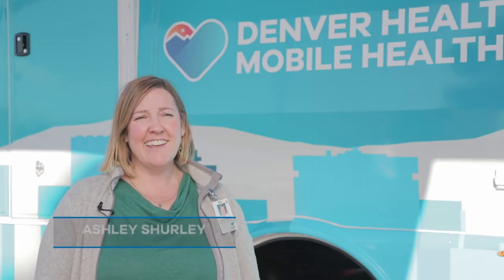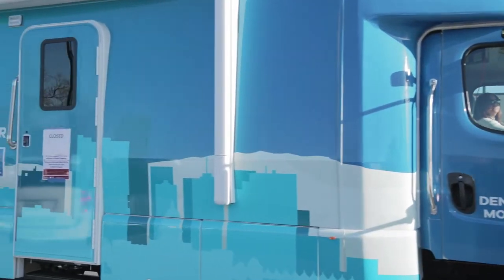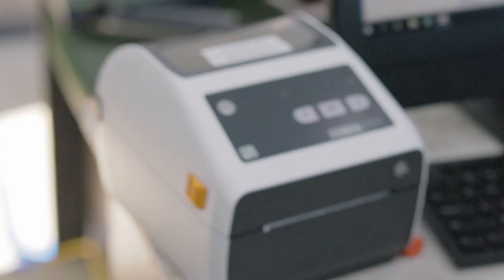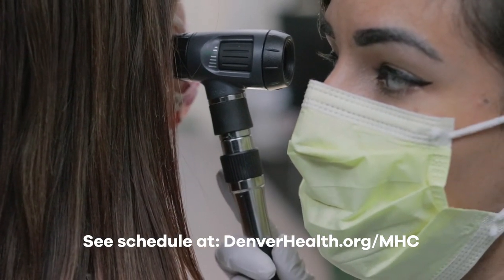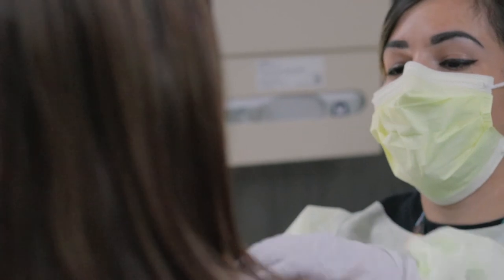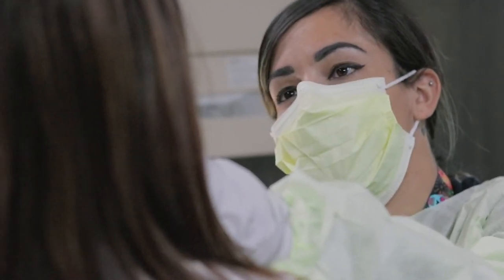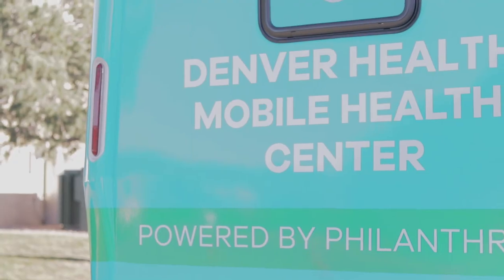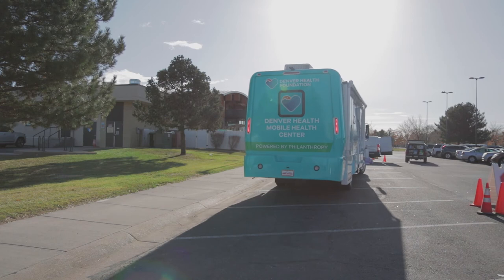Take A Tour of Denver Health's "Clinic on Wheels" (Updated)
Denver Health's Mobile Health Center is basically a "clinic on wheels," according to nurse practitioner Ashley Shurley, who supervises the new clinic. In this short video, you can see how the clinic works, tour it and hear from the medical professionals who are running it.

The goal of the Denver Health Mobile Health Center is to revolutionize the way Denver Health delivers care to patients, outside of the traditional clinic setting. It is an extension of Denver Health's 10 Community Health Centers around the city of Denver. The Center will travel to communities around Denver to meet people where they are to provide their health care.

The Mobile Health Center provides walk-up COVID-19 vaccines currently, but will be expanded to provide primary care services, such as chronic disease screening and education, as well as connections to preventative, specialty and ongoing care. A primary focus will be to deliver this care to persons experiencing homelessness, individuals recently released from incarceration and those living in poverty.

The Denver Health Mobile Health Center was made possible through a generous grant from the Anschutz Foundation. This grant allows Denver Health to live our mission, to care for all and to provide care to those in our community who need it the most, regardless of ability to pay.

For more information and to see the current schedule of locations for Denver Health's Mobile Health Center,

Learn more about Denver Health's efforts as an Anchor Institution in the Denver community